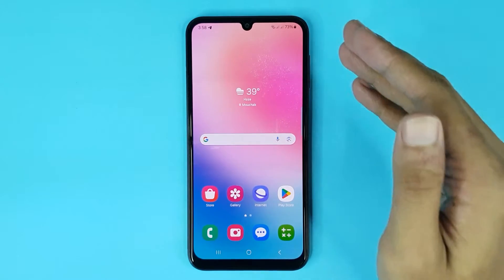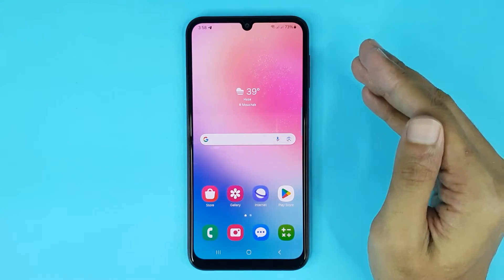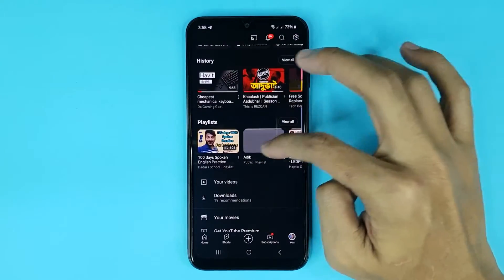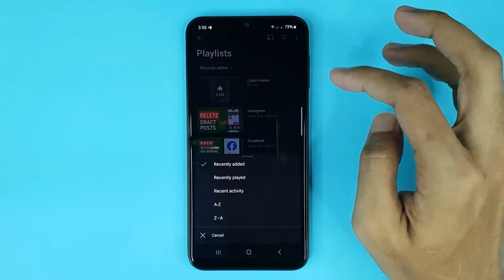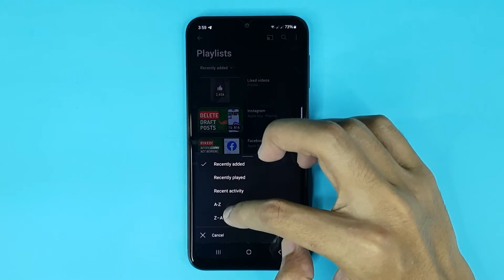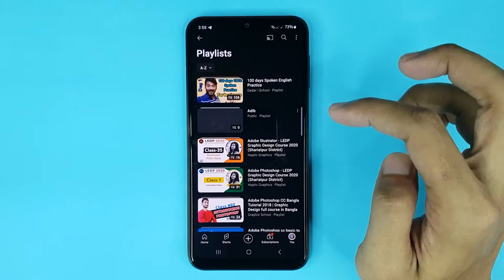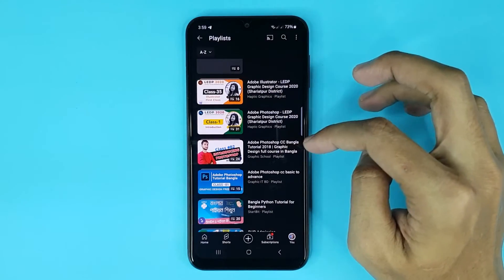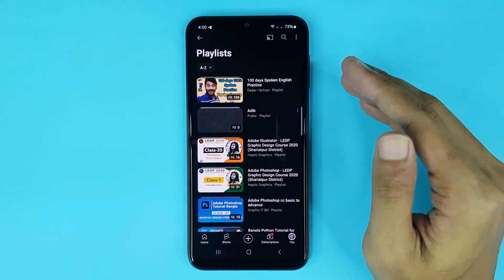How to Sort YouTube Playlist in Alphabetical Order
An easy to sort your YouTube playlist in alphabetical order.